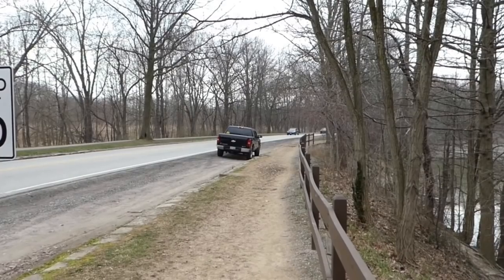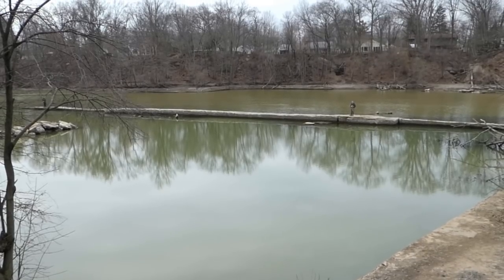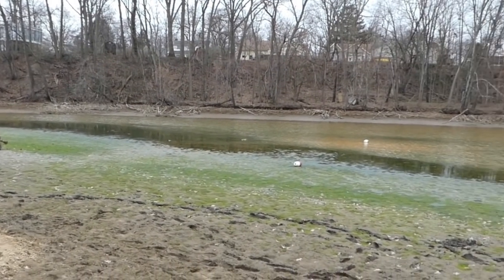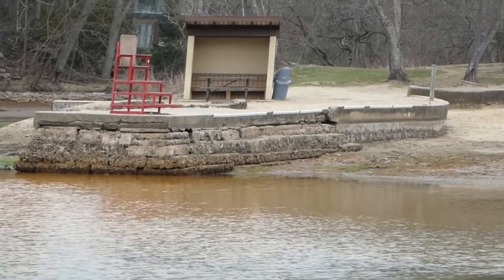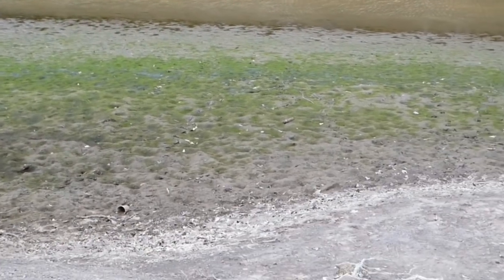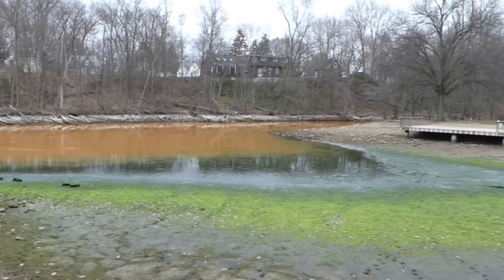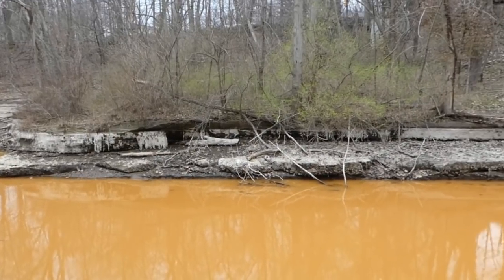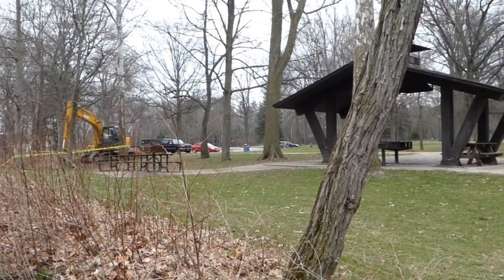Mr. P. Explores... The Wallace Lake Quarry - Drained! (Berea, Ohio)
In this edition, we head down to check out the Wallace Lake quarries in the Mill Stream Run Reservation of the Cleveland Metroparks in Berea, Ohio. The quarries were recently drained of a great deal of water by the Metroparks to dredge out and repair the swimming area there and as such, the old walls and blocks of the quarries that used to be on the spot began to rise out of the depths. The levels had sunken to the point where you could walk out on to those old quarry walls, which of course is exactly what we did! Extremely muddy shoes and almost going into the drink were worth it for this very rare sight, which only occurs once (maybe) every decade! As of the time of this video going live, the lake will begin being filled back up to its normal levels and the quarry walls will begin to submerge once again...

This whole area is riddled with quarries and over a century ago provided sandstone for construction projects far and near alike. Nowadays, the quarries have been allowed to fill up and are used for recreational enjoyment; its hard to believe that the area in the video and in the remainder of Berea were once booming industrial complexes gouging rock out of the heart of the earth for buildings across the country! Enjoy the view!